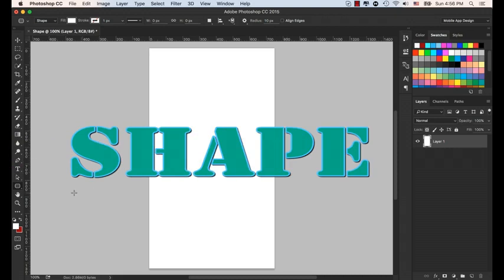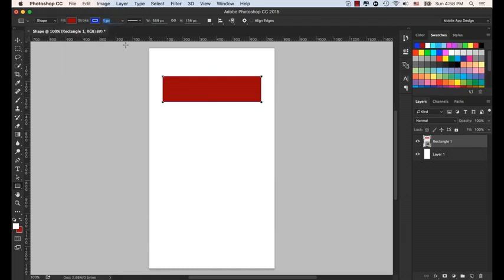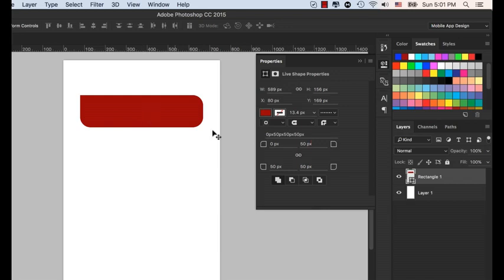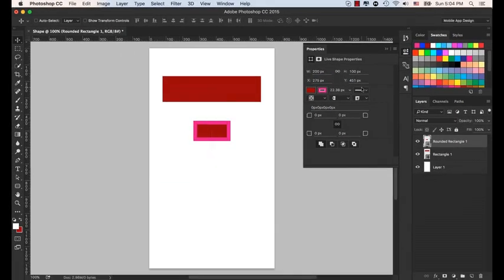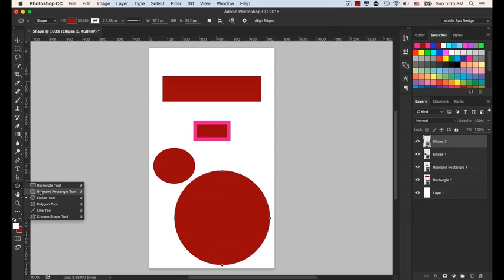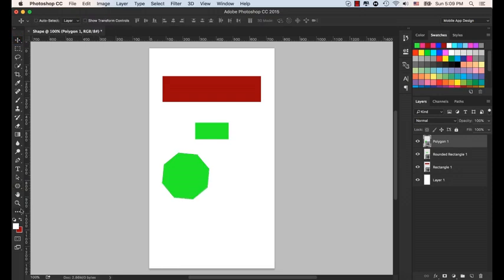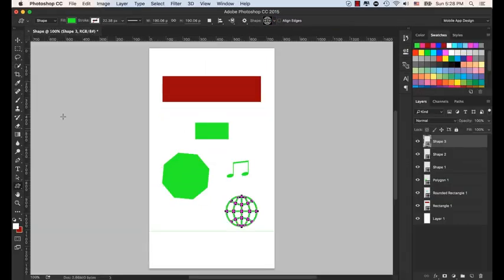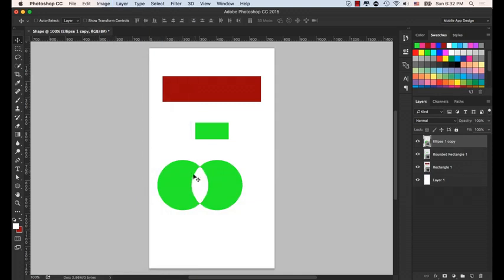The Complete Mobile App Design From Scratch: Design 15 Apps : Vector Shape of Photoshop CC